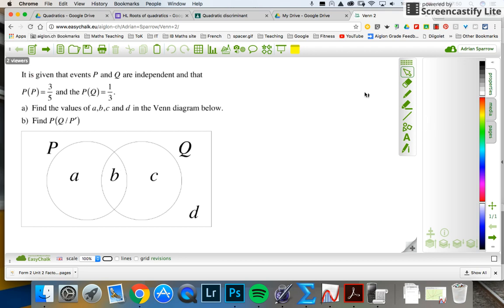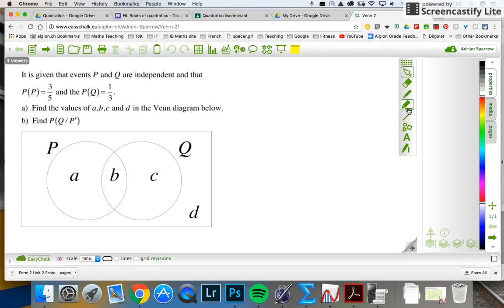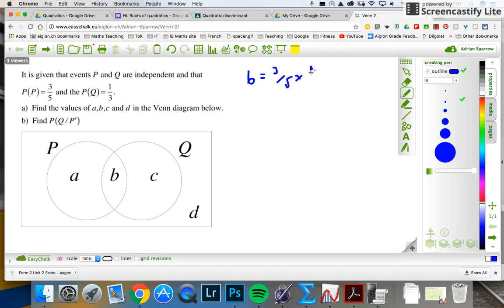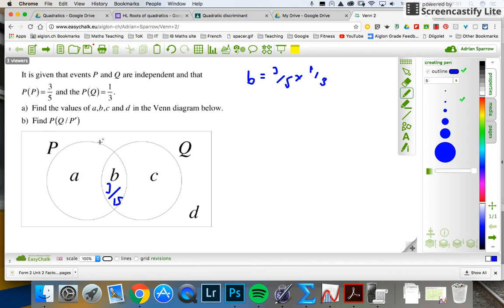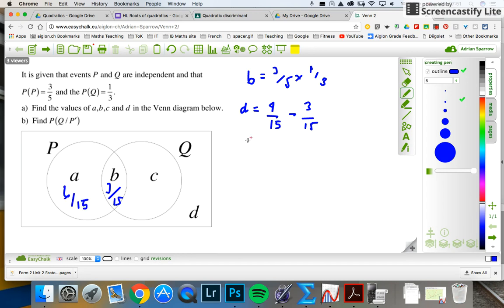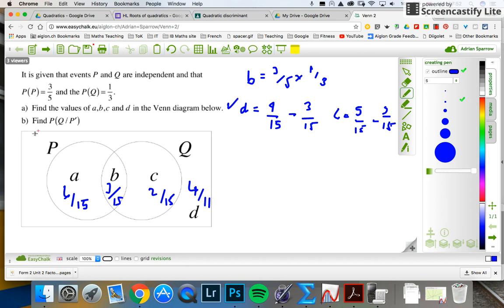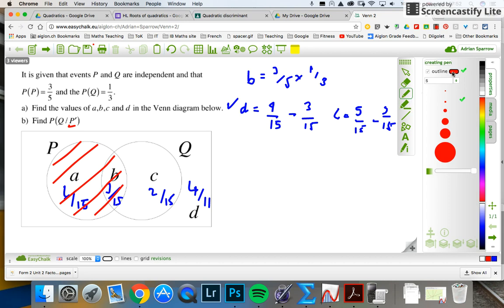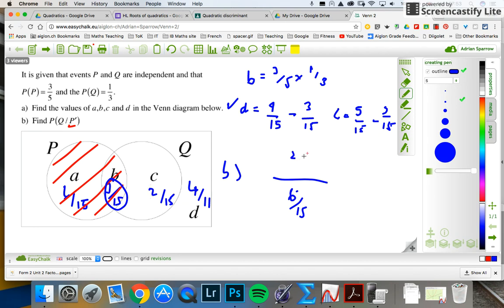Venn diagram independence and conditional